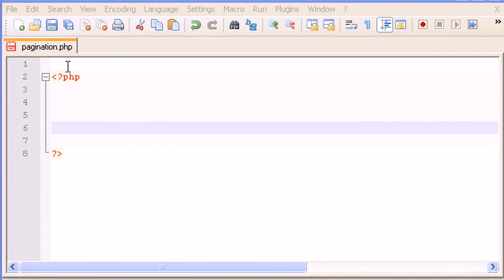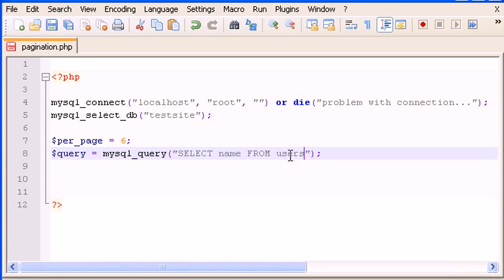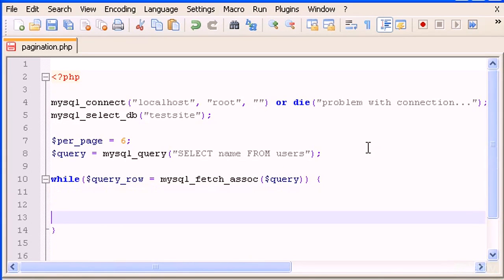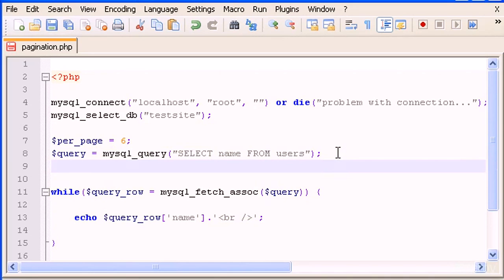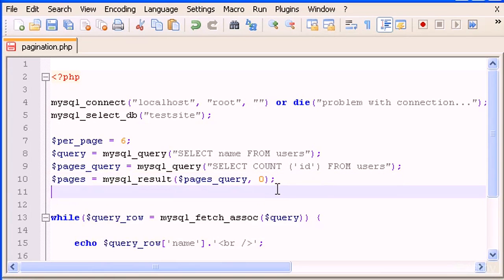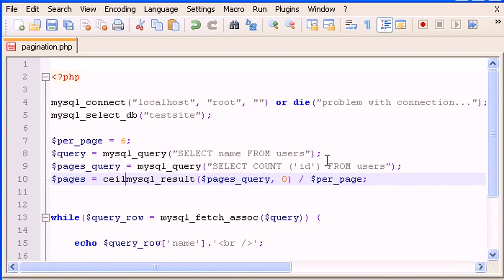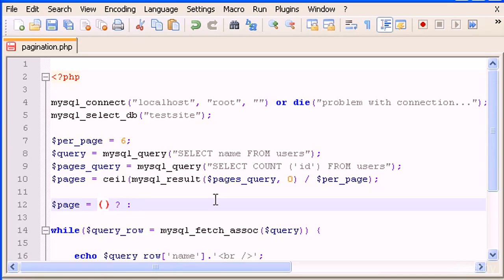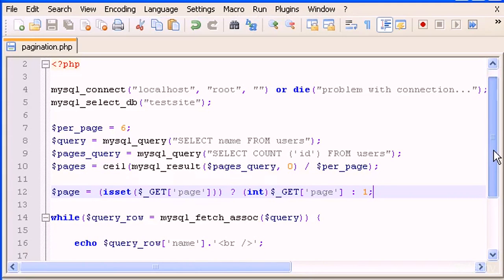36 Pagination part 1 (Section PHP & MySQL)